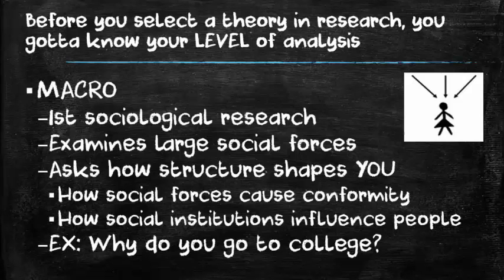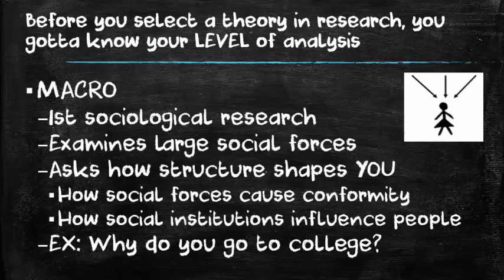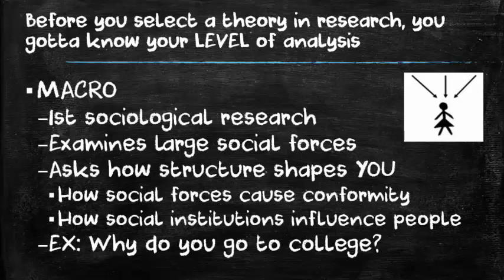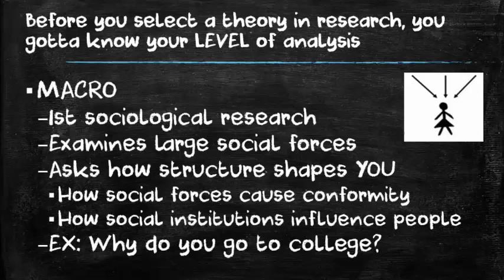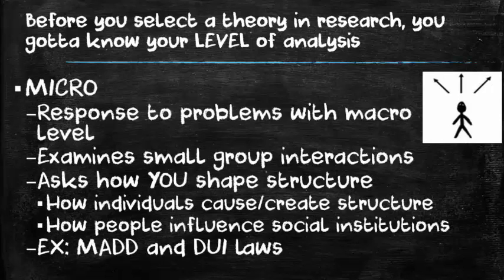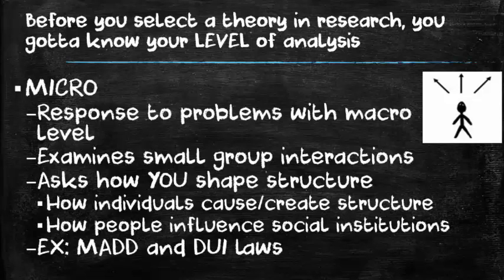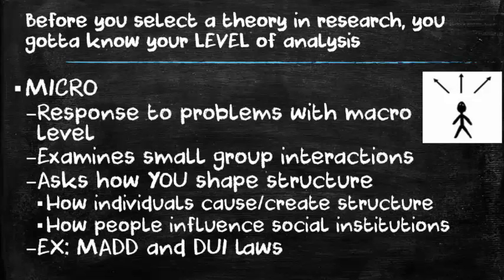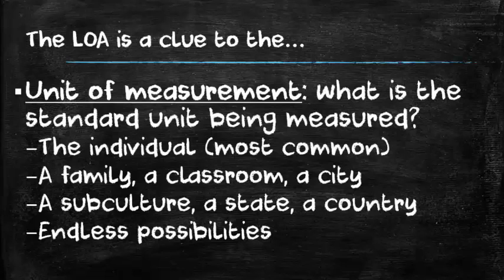Article Analysis Lecture 6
Levels of Analysis, Units of Measurement and the Ecological Fallacy